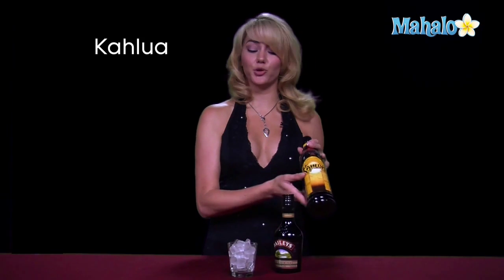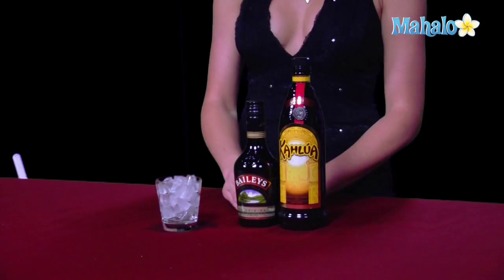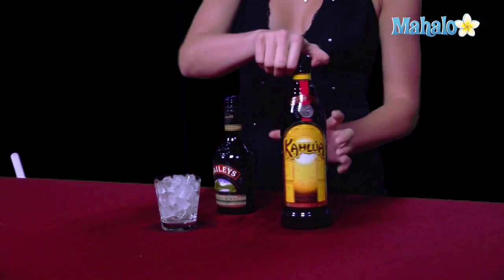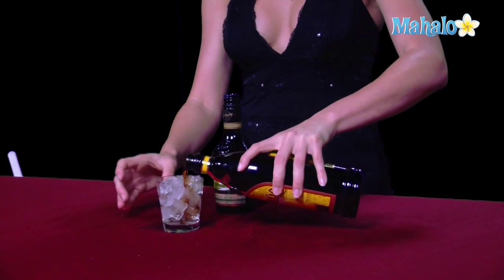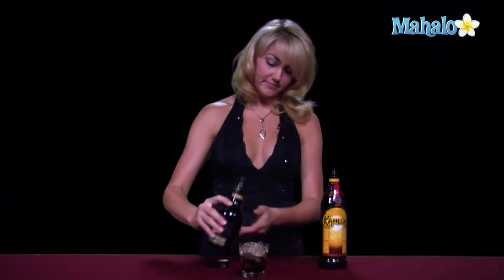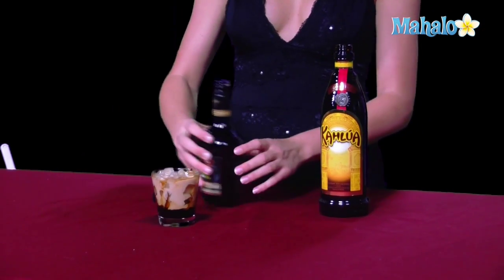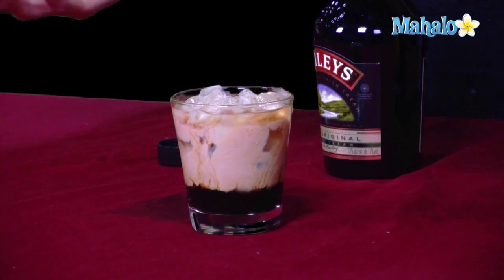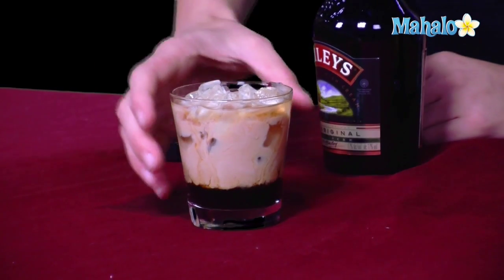How to Make a Mudslide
LA's hottest bartender teaches you how to make a Mudslide.

1 1/2 oz Bailey's® Irish cream
1/2 oz Kahlua® coffee liqueur

Pour hershey's chocolate syrup around the inside rim of a rocks glass. Fill with ice, add ingredients, and serve.